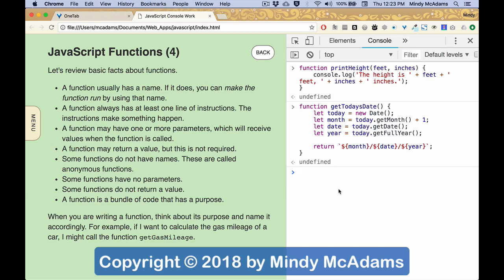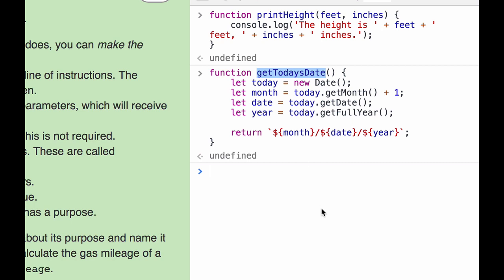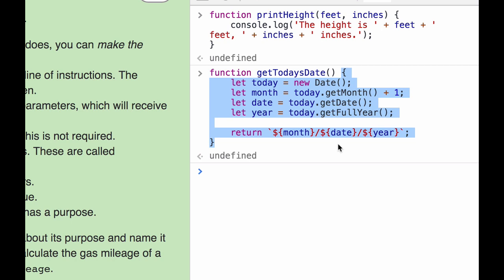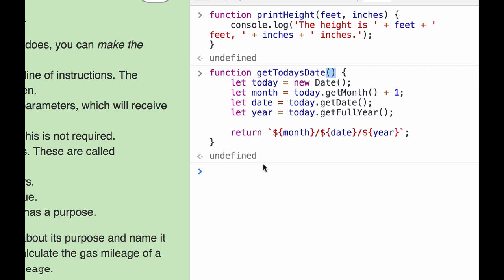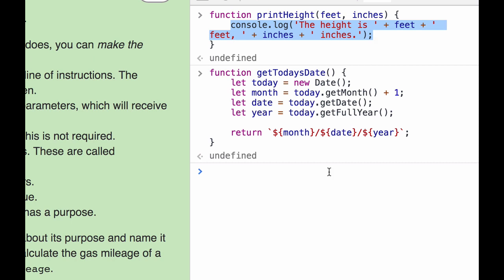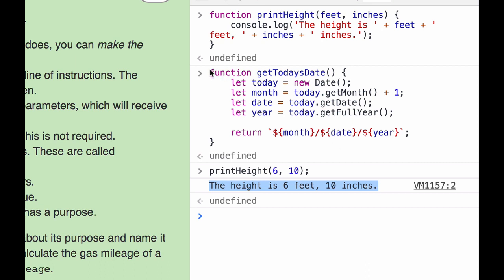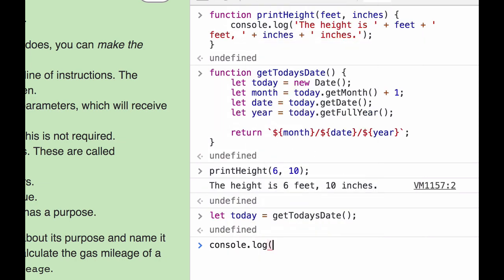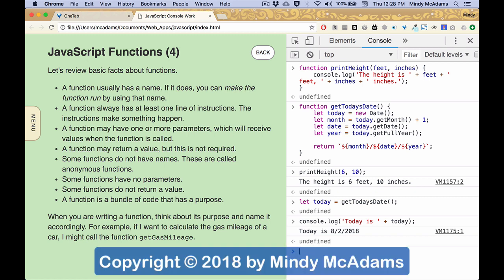js26 JavaScript Functions (4) - Summary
A review of what we've learned so far: How to create a new function, how to provide parameters and arguments, how to write a return statement. How to call the function (how to run it). Which aspects of a function are optional and which are required. Demonstration in the console.